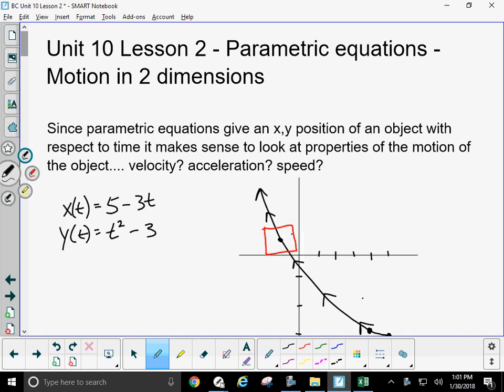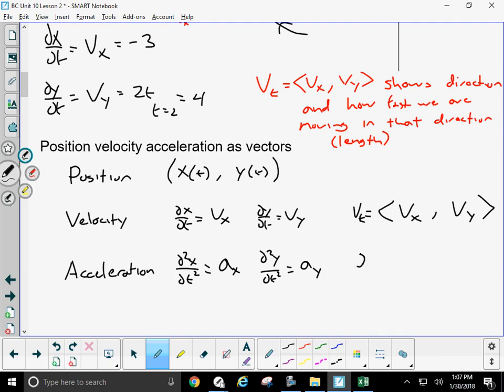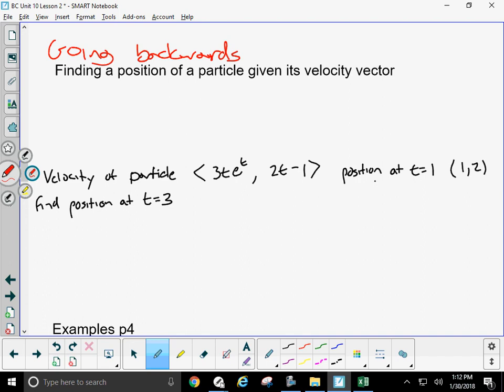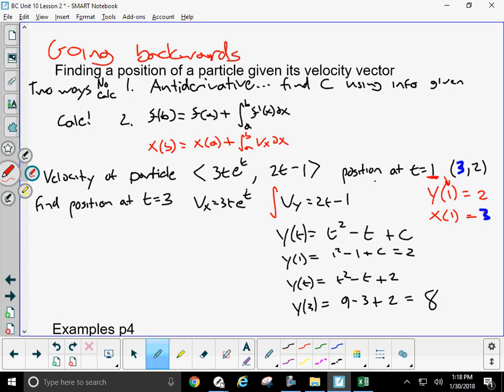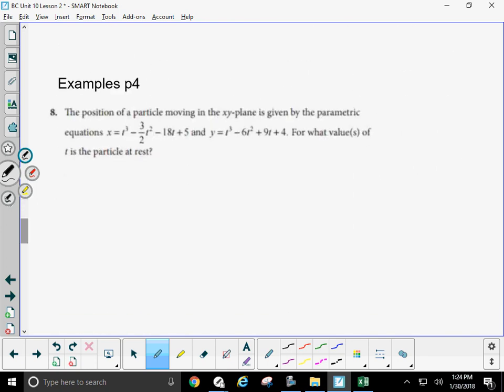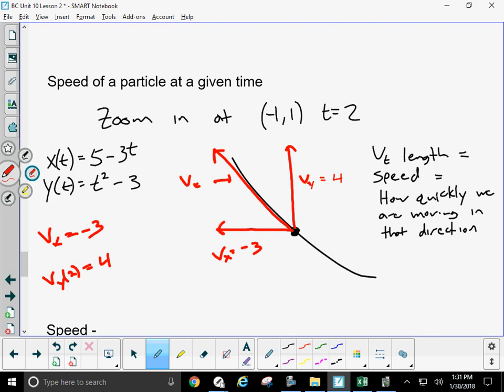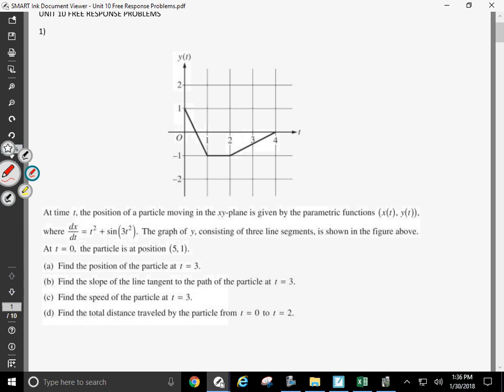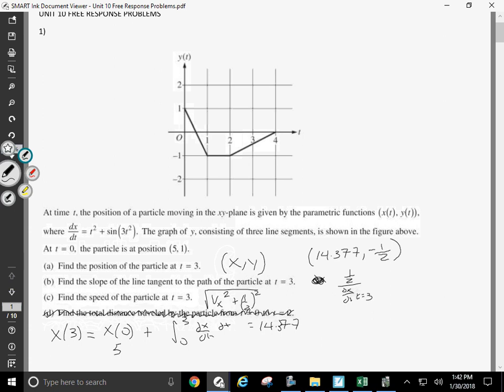Unit 10 Lesson 2 - Parametric motion